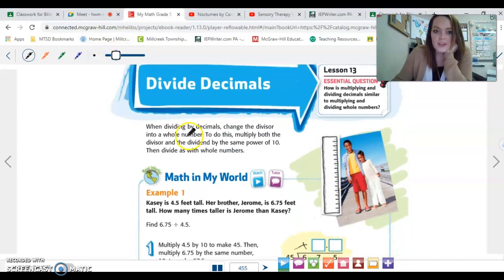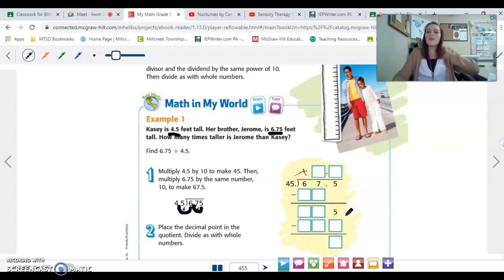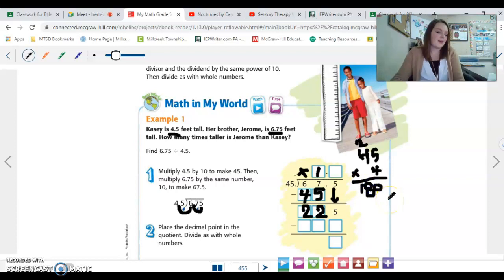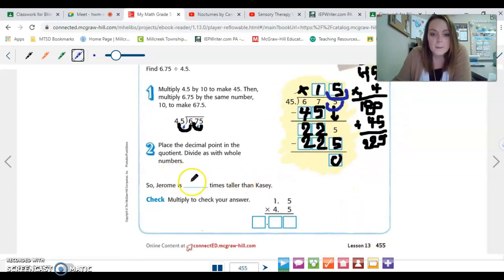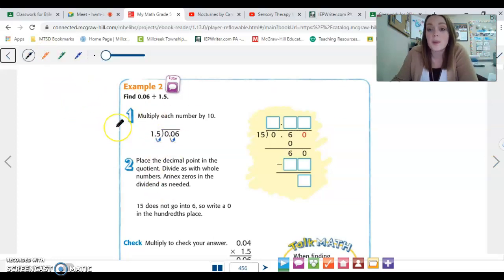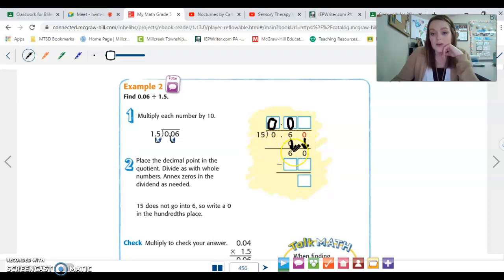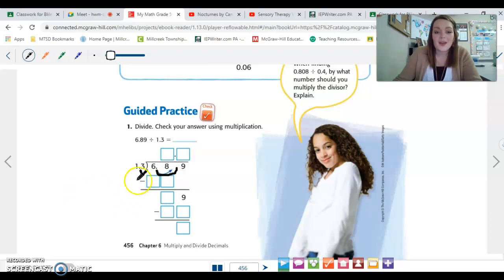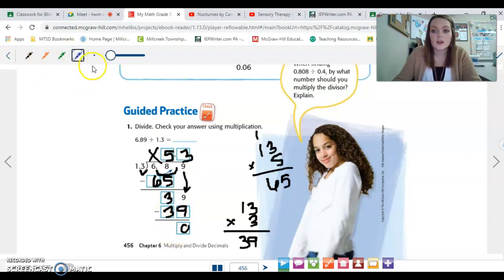Dividing Decimals by Decimals